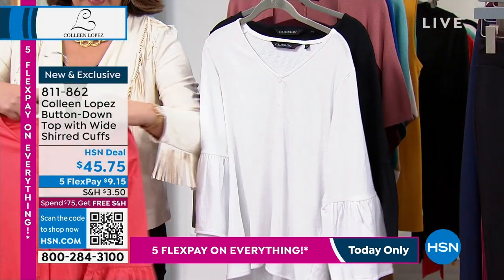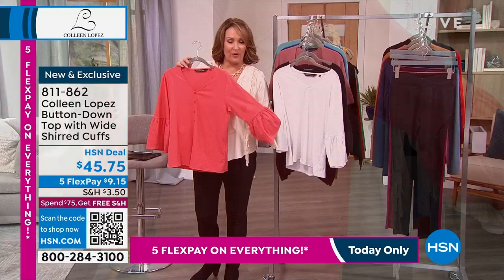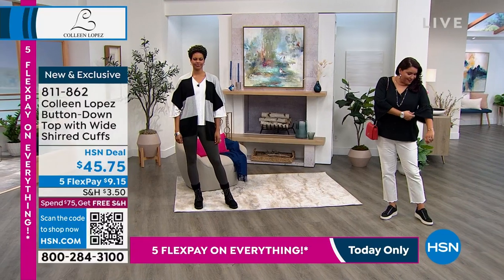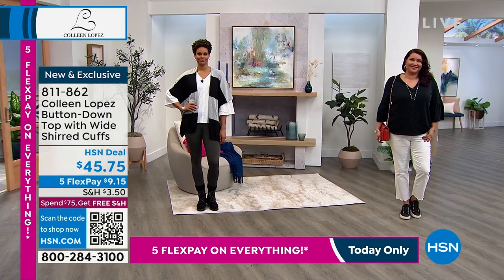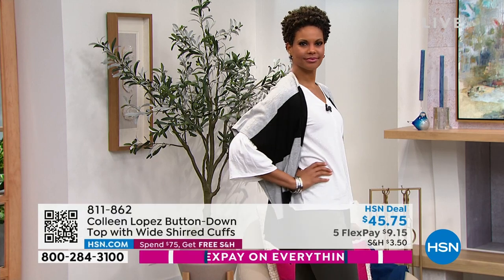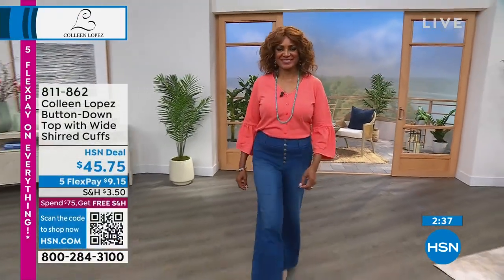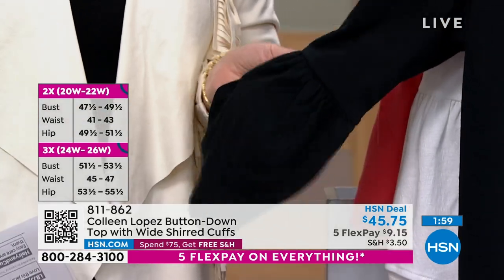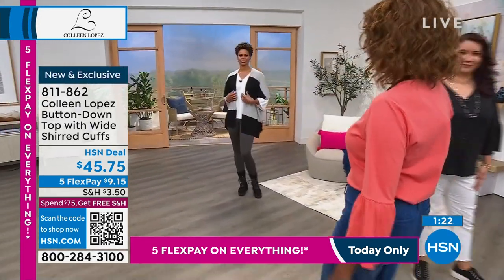Colleen Lopez ButtonDown Top with Wide Shirred Cuffs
This chic buttondown tp from Colleen Lopez adds a romantic edge to your classic everyday looks.